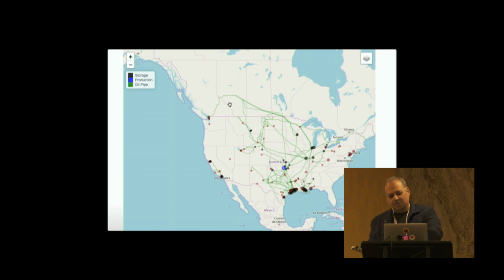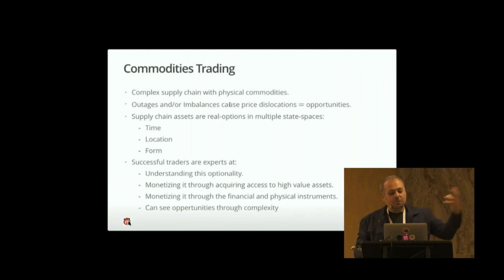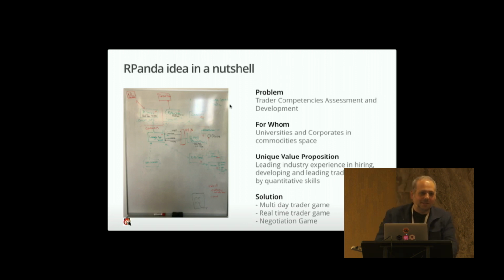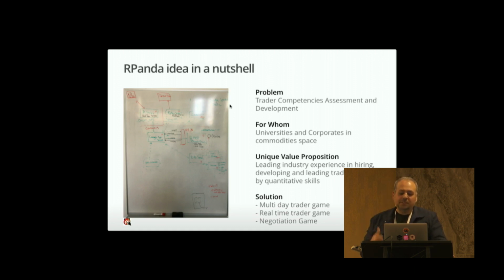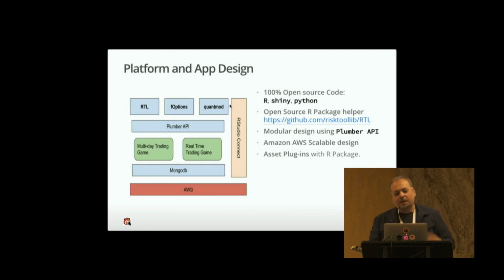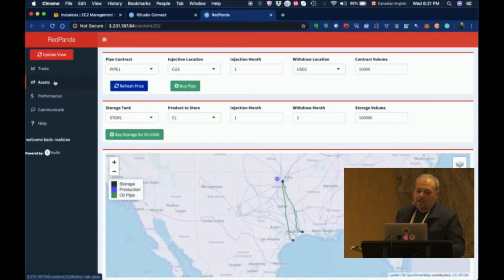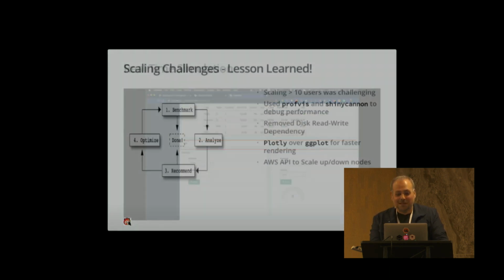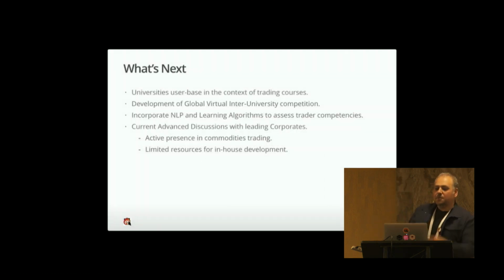Nima Safaian | Rpanda trading simulation - from an idea to a multi-user shiny app | RStudio (2020)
The idea of rpanda commodities trading simulation was many years in the making. As energy trading professionals working in the industry, we had developed insights around how to make risk/reward market calls, and what skills make someone an exceptional commodities trader. Traders are one of the most expensive seats in terms of monetizing value from the assets. We developed rpanda as a simulated environment which replicates closely how real-life physical commodities trading works in order to assist talent development and selection, both in academics and enterprise. My co-founder and I did not know how to design production-ready software, but we always had used R/Shiny for market analysis in our corporate jobs. Rather than hiring expensive app developers, we decided to do it ourselves. We used Rstudio development stack such as Rstudio Connect and open source tools, like plumber to turn our idea into a production-ready app that is used by University of Alberta classes. In this presentation, we share our journey, technical challenges, and how we overcame them.